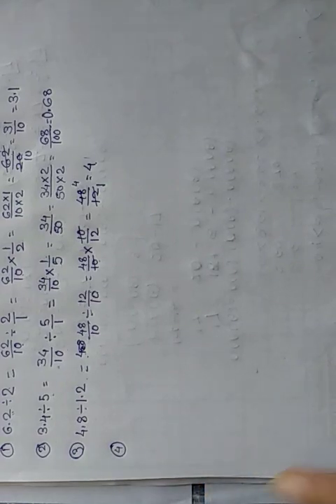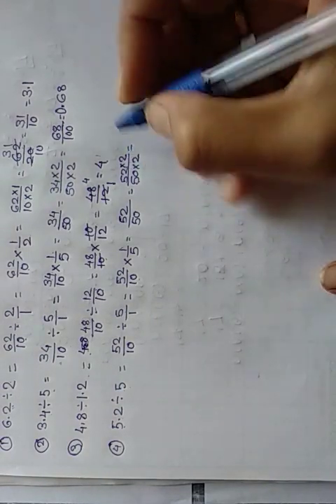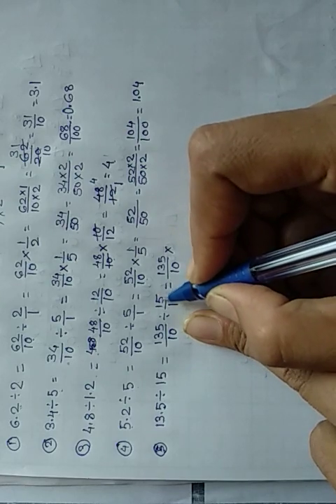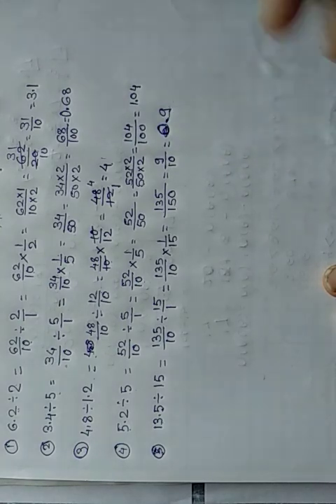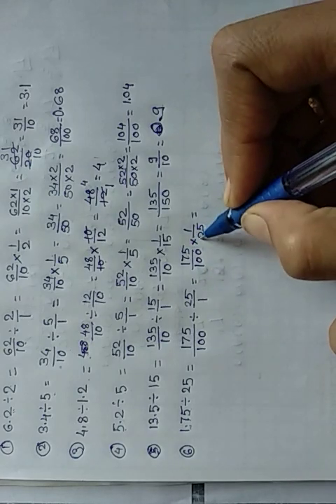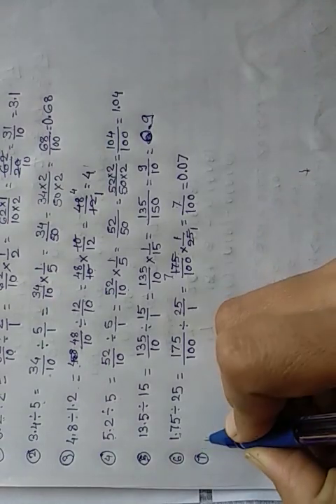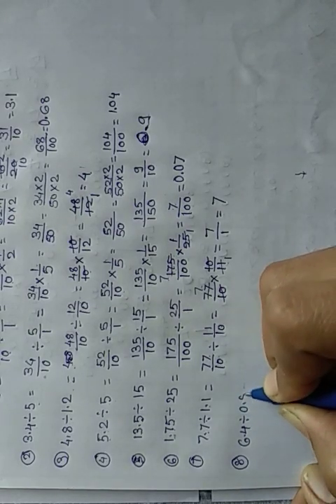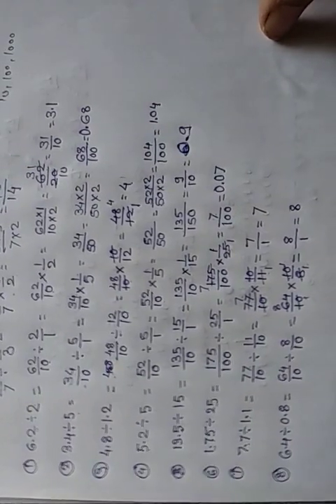6th maths, LN 5 Decimal fraction p 11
6th maths, LN 5 Decimal fraction p 11